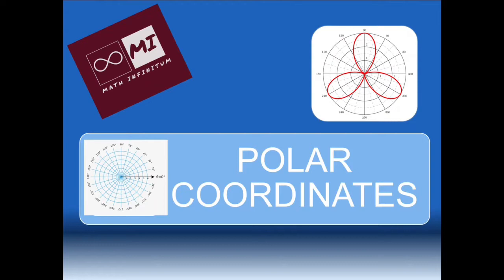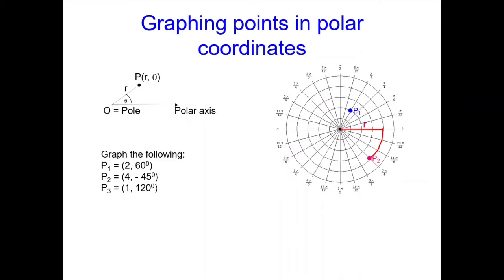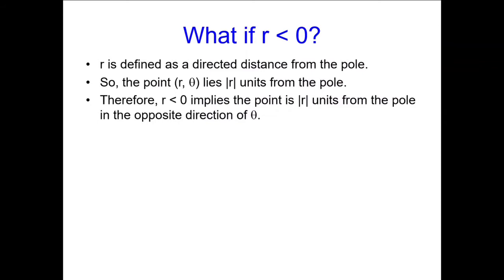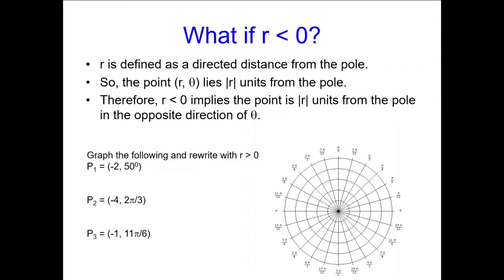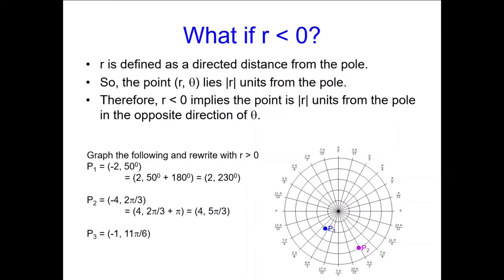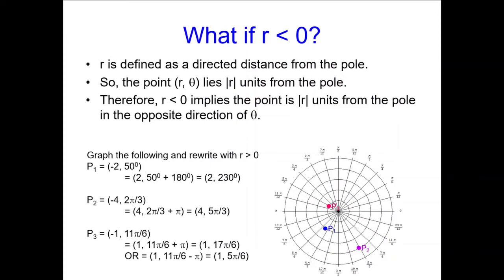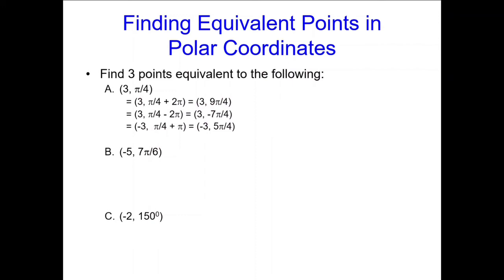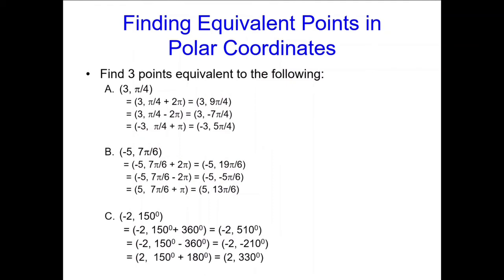polar coordinates part I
Learn how to plot points in the polar coordinate system.